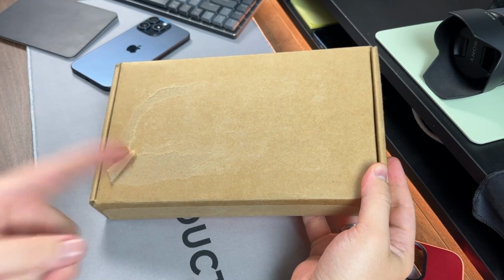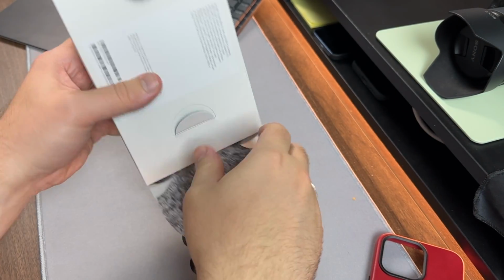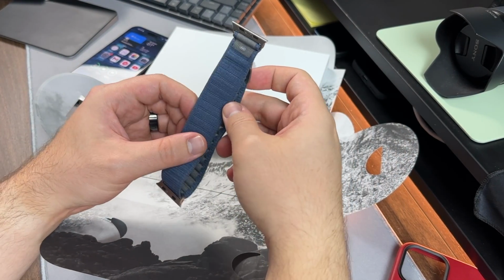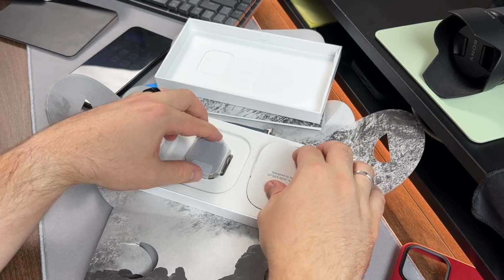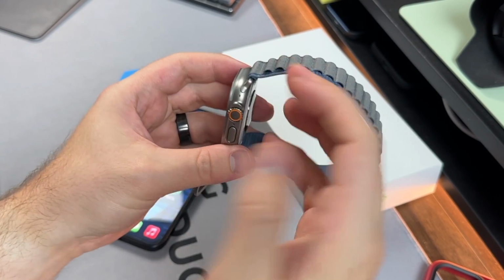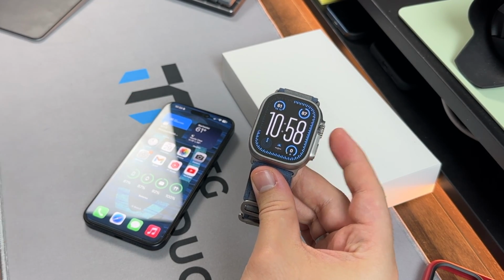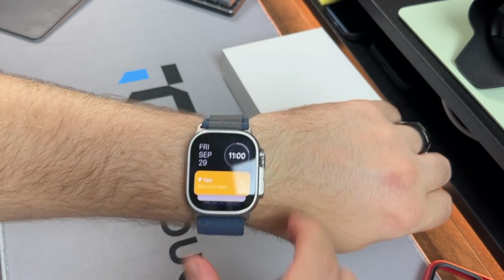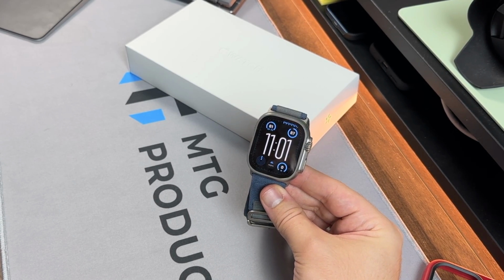Apple Watch Ultra 2 Unboxing & First Impressions: Go Big or Go Home!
My Gear!

My Storefronts!